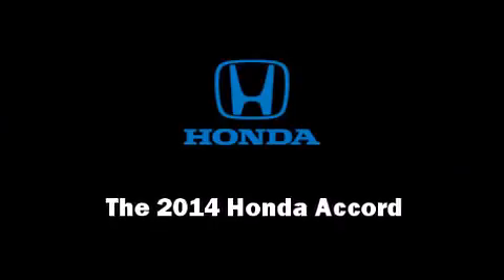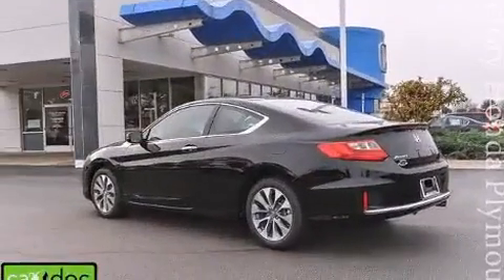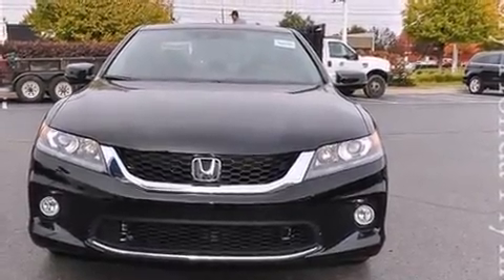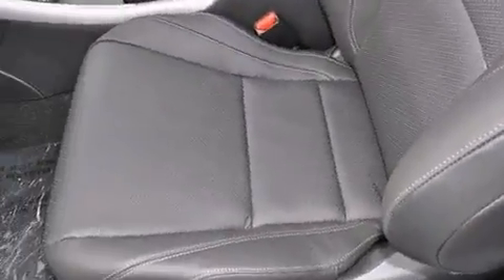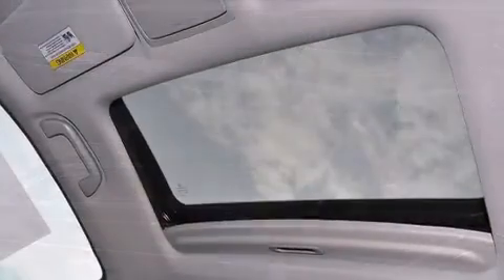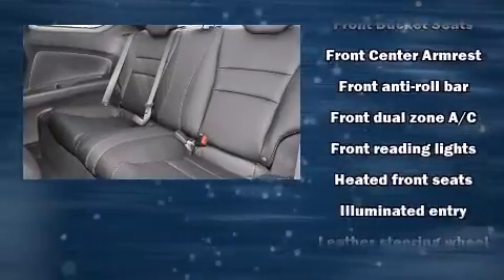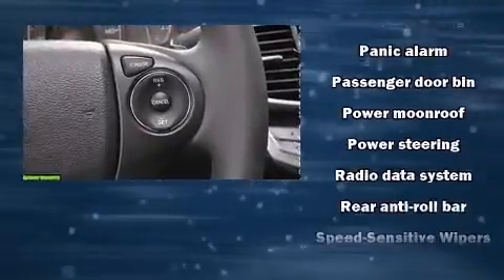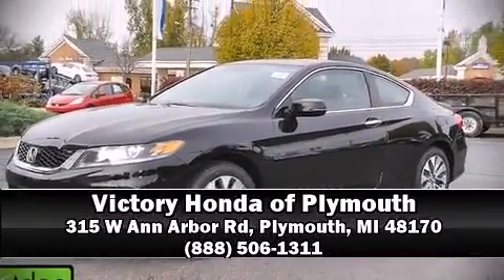2014 Honda Accord EX-L in Plymouth, MI 48170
315 W Ann Arbor Rd

Discerning drivers will appreciate the 2014 Honda Accord. This 2 door, 5 passenger coupe offers the latest in technological innovation and style. Honda made sure to keep road-handling and sportiness at the top of it's priority list. It features a continuously variable transmission, front-wheel drive, and a 2.4 liter 4 cylinder engine. A wealth of standard features means that you no longer have to sacrifice. Like heated seats, leather upholstery, 1-touch window functionality, power moon roof, power door mirrors and heated door mirrors, lane departure warning, remote keyless entry, and power windows. Premium sound drives 7 speakers, providing you and your passengers a sensational audio experience. With side curtain airbags supplementing the rest of the safety network, you can be assured that you and your passengers will experience top-tier protection. Our experienced sales staff is eager to share its knowledge and enthusiasm with you. They'll work with you to find the right vehicle at a price you can afford. Stop by our dealership or give us a call for more information.